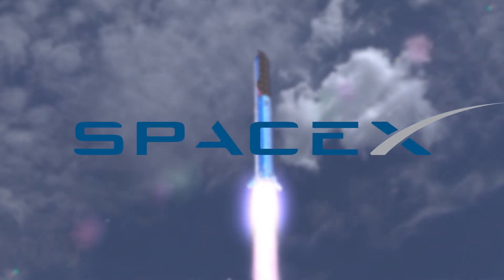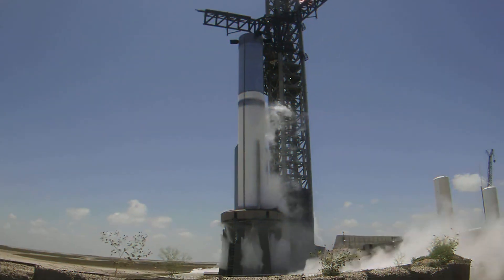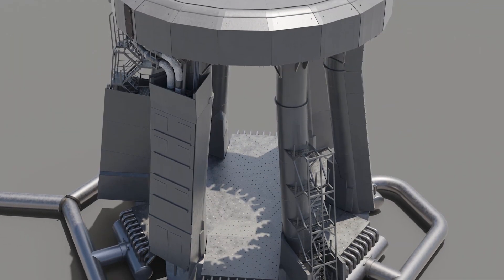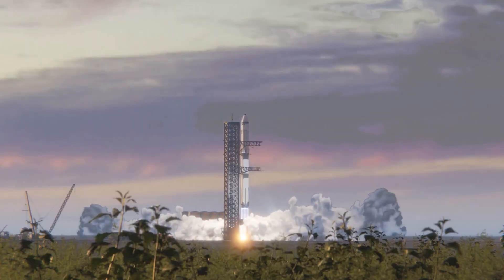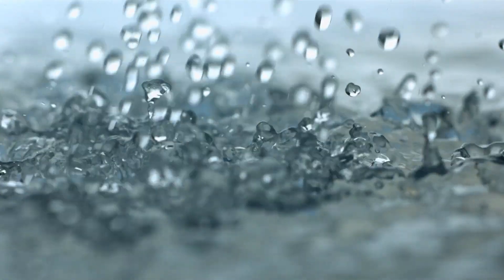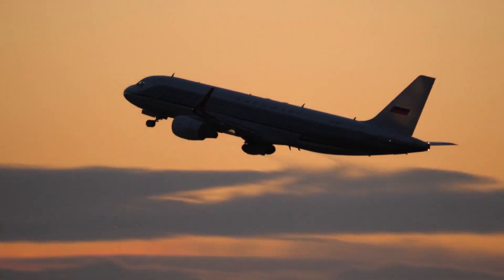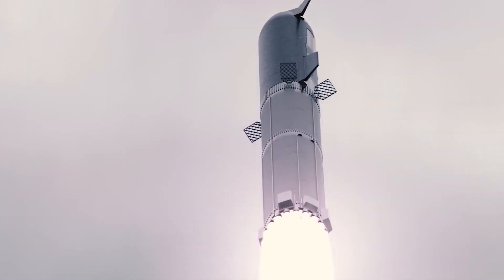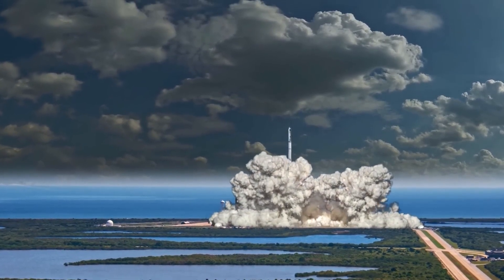Elon's Shock Reaction After Massive Water Deluge System Full Pressure Test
What magnificent testing SpaceX has done to the water deluge system. It's absolutely breathtaking. On Friday July 28th SpaceX carried out a powerful testing on stage 0 water deluge system, and it performed more powerful than the first test that was conducted on the 17th. That's a huge boost to SpaceX growth since we are seeing this upgrades after roughly three months of modification ever since the last launch ended in a bizarre disaster. The stage 0 launch pad has been modified with a delude system that is more powerful than anything you've ever seen, and it's performance is a must watch for anyone that is interested in the SpaceX starship project. Join us as we explore more interesting and hidden upgrade on the stage zero and what actually got Elon musk excited about the scenario - all these and more in today's episode of tech SpaceX.

Inspired by SpaceX massive water deluge system full pressure test, Elon Musk's reaction...

Inspired by Whoa! SpaceX Starship's flame deflector at launch pad gets full-pressure test

Inspired by This Is Huge: SpaceX Full pressure Water Deluge Test Of New Starship Flame Deflector Just Happened

Inspired by Is SpaceX's Starship Finally Ready!? Darkness comes for Chandrayaan-3!

Inspired by Musk is Angry! NASA Just Declared "No Starship Lunar"

On Tech SpaceX we will go through booster's 33 engines vs water deluge system..., water deluge testing, spacex water deluge test.